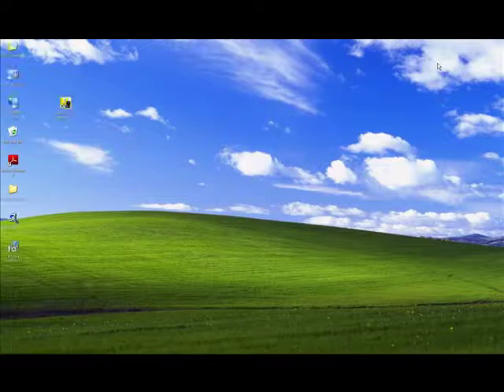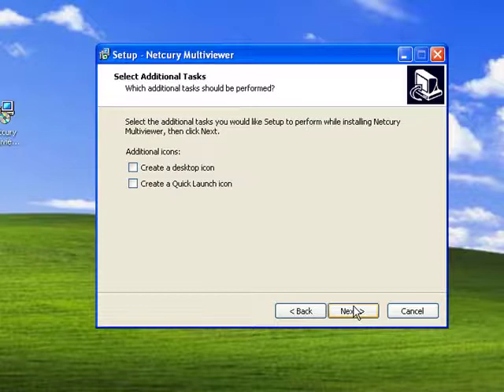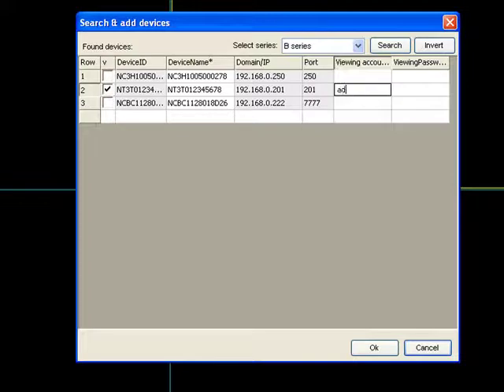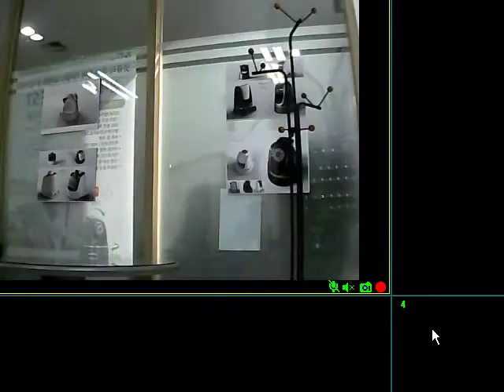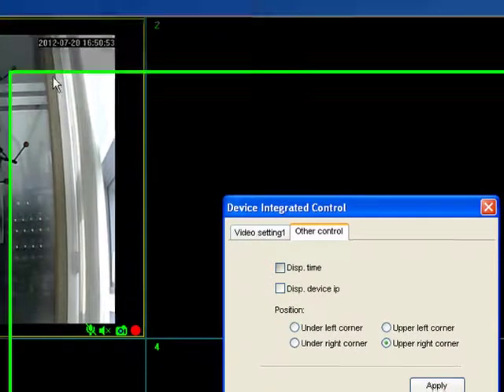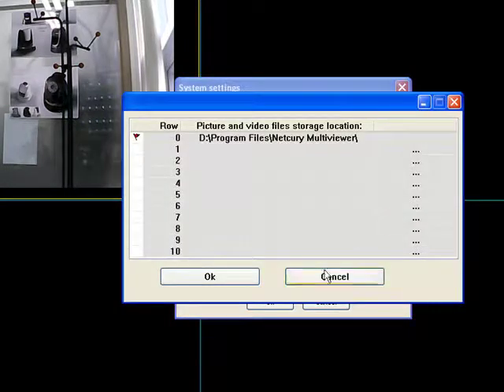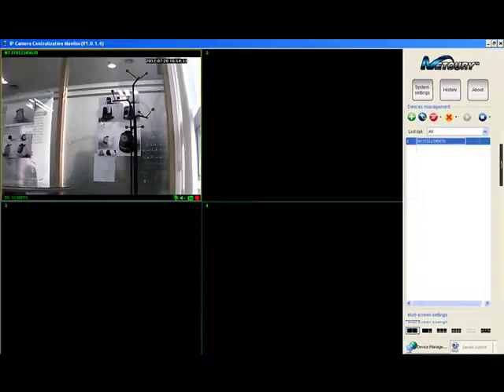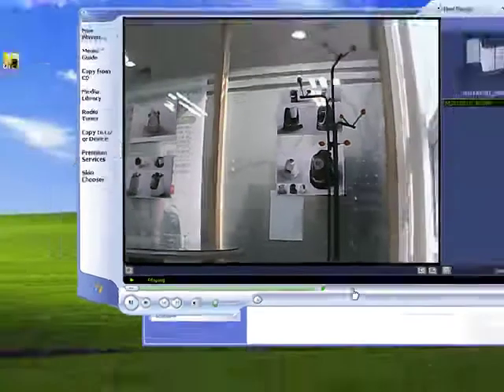NETCURY IP CAMERA VIDEO TUTORIALS - DVR Program(Multi-Viewer)